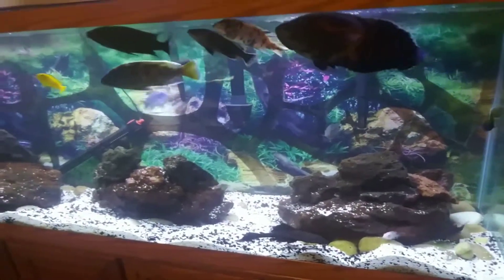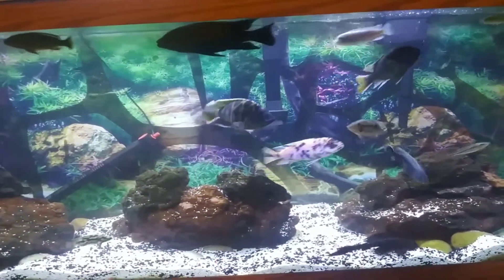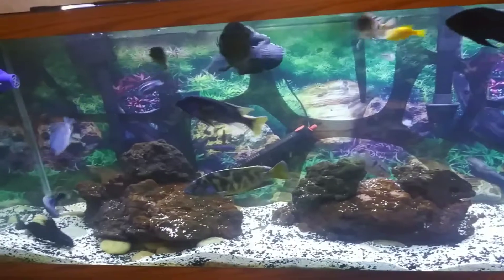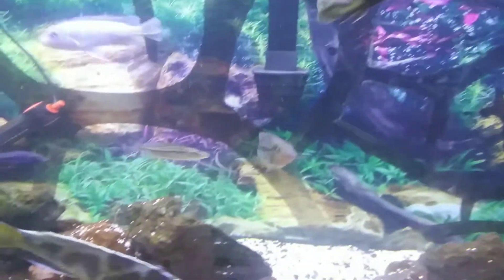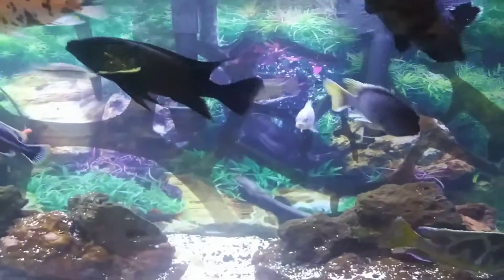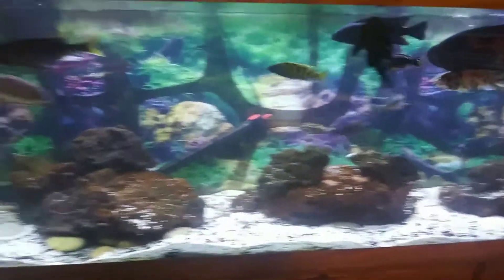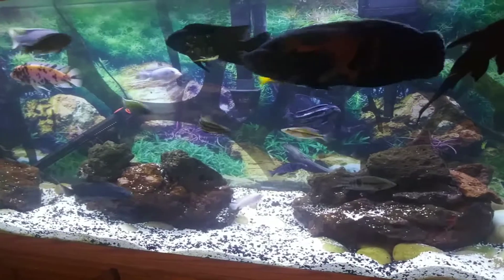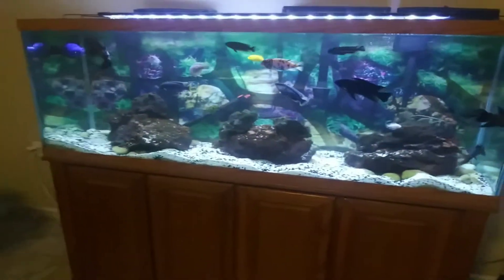My 125 aquarium update.